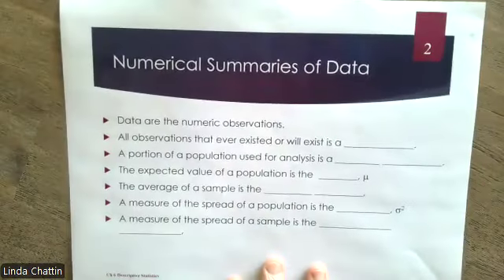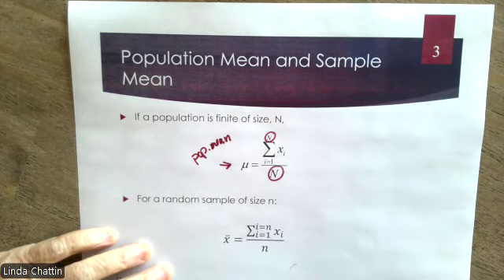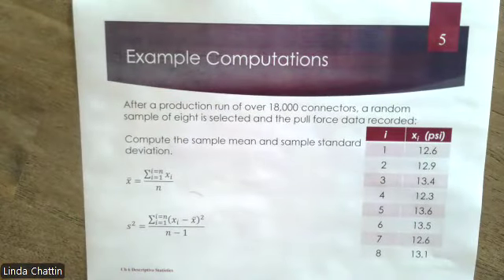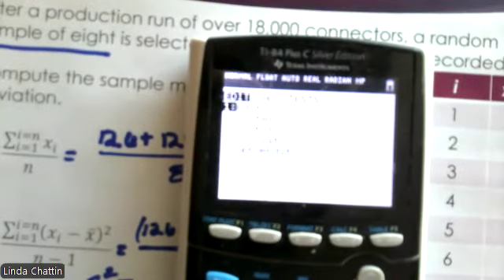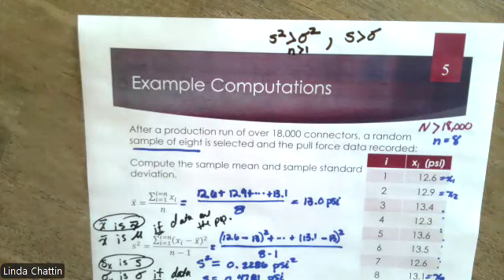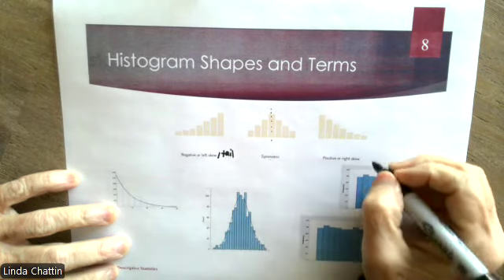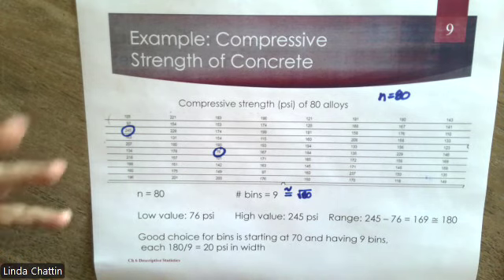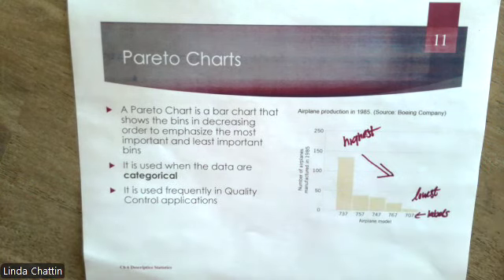IEE 380 Ch 6 Discriptive Statistics Histograms Pareto Charts